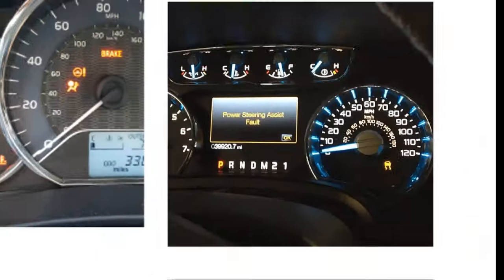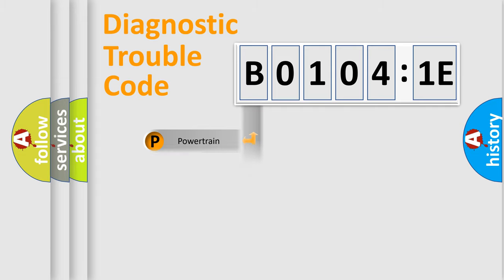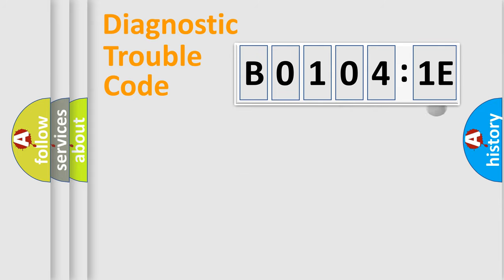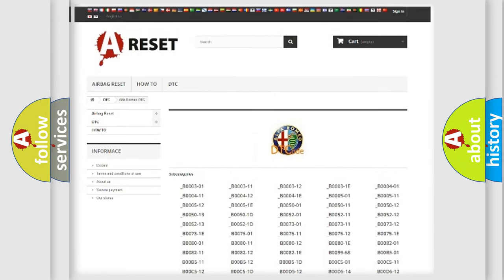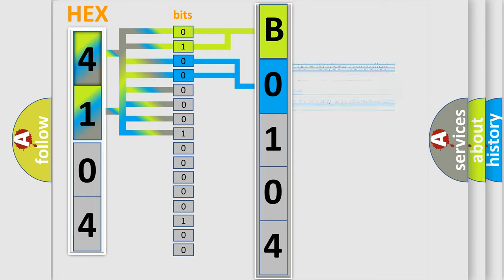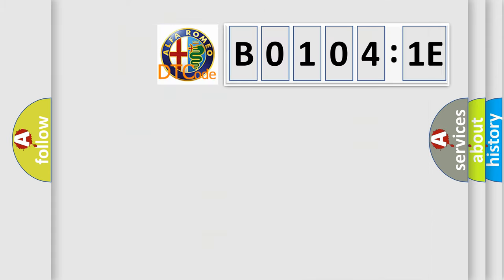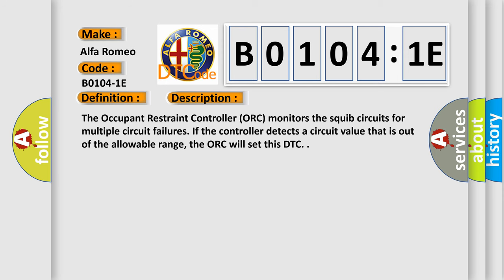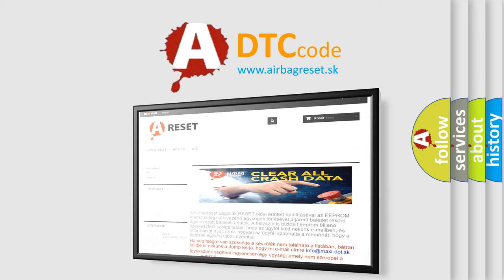DTC Alfa-Romeo B0104-1E Short Explanation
Contents:
0:21 Basic DTC analysis according to OBD2 protocol standard.
1:48 Insight into programming
2:58 A diagnostically understandable description of the Diagnostic Trouble Code
3:05 Basic error definition

Make:
Alfa Romeo
Code:
B0104-1E
Definition:
Front Passenger Airbag 1St Stage-Circuit Resistance Out Of Range
Description:
Cause:
Passenger Airbag 1St Stage Squib Circuit(S) Out Of Range
Passenger Airbag
Occupant Restraint Controller (Orc)
Failure Type: